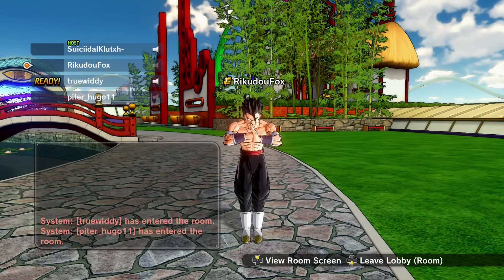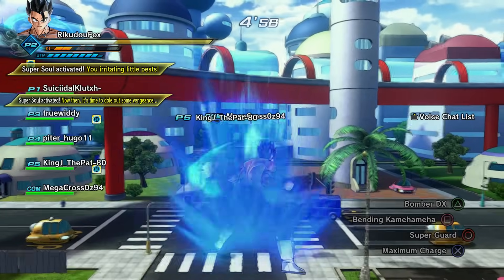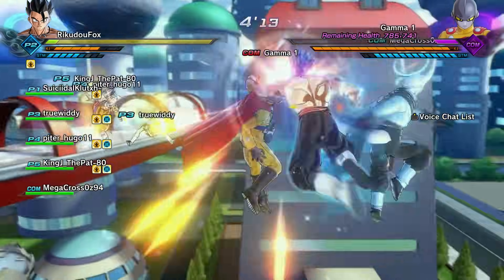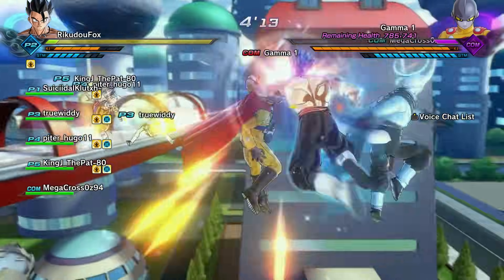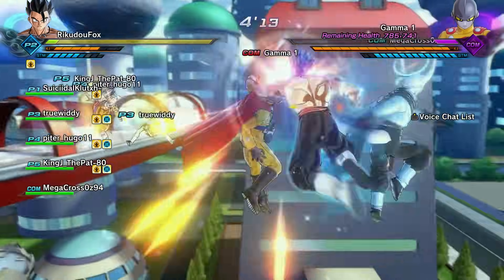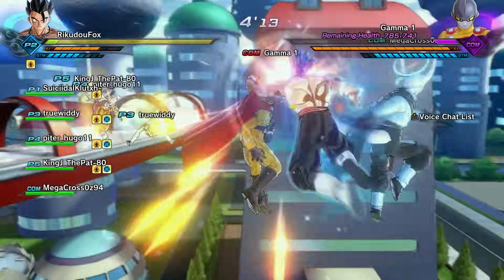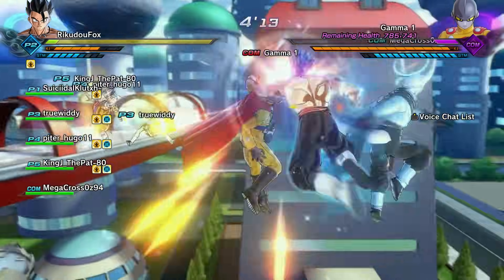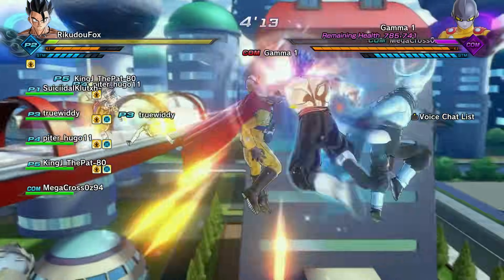Dragon Ball Xenoverse 2 - Free Update! Gamma 1 Raid (2024)